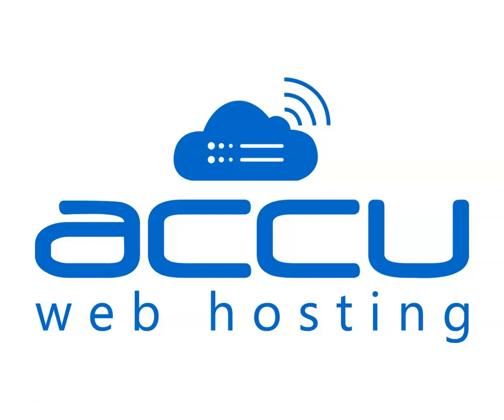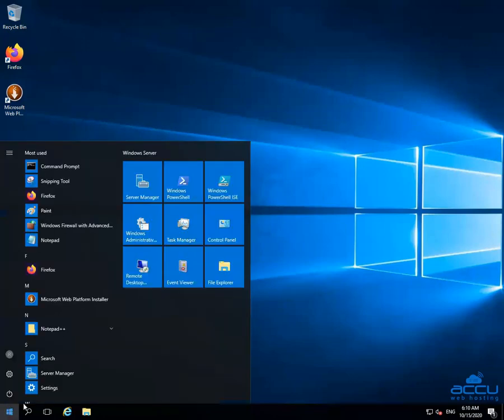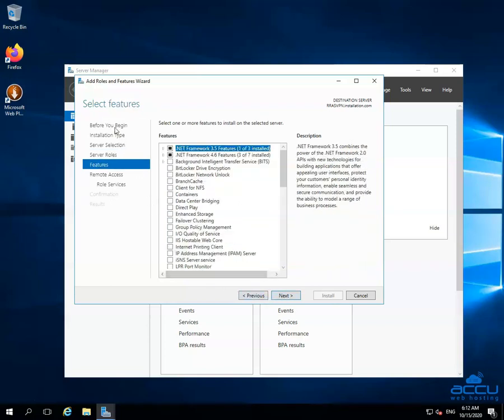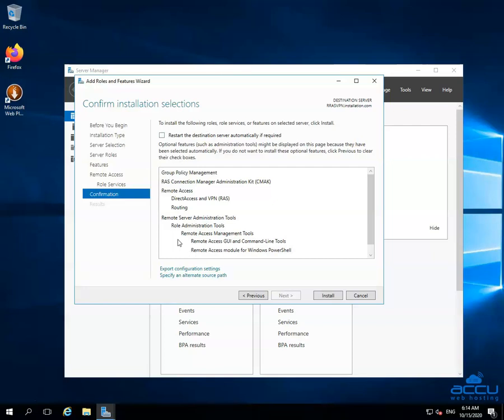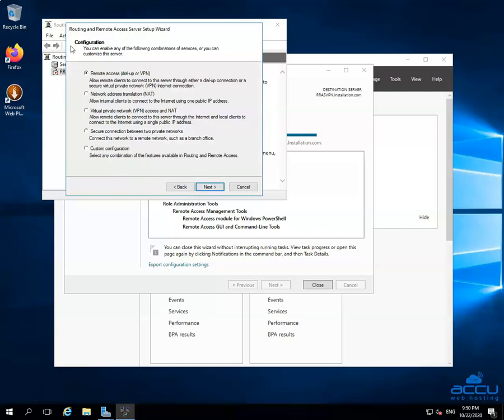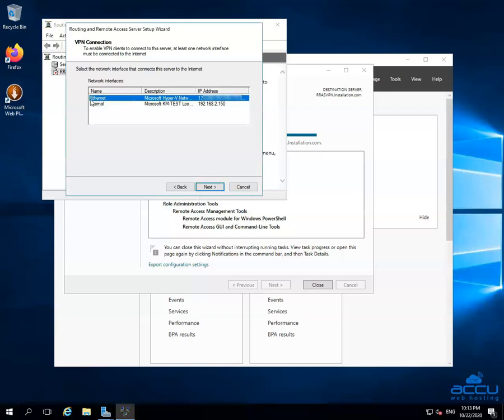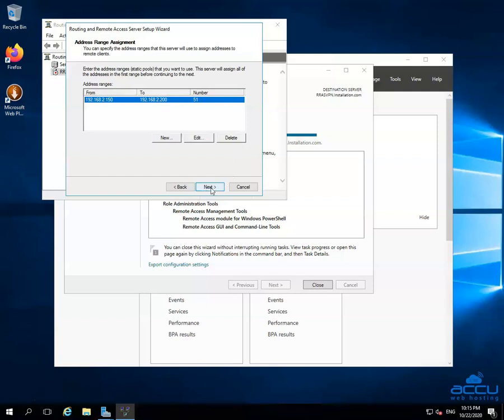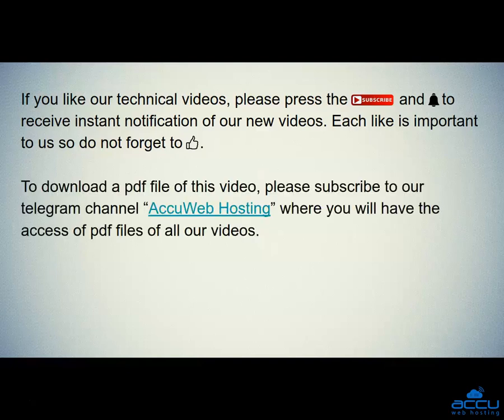How to install VPN using RRAS in Windows VPS? Part 1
This video tutorial will help you to install VPN using RRAS in Windows Server.